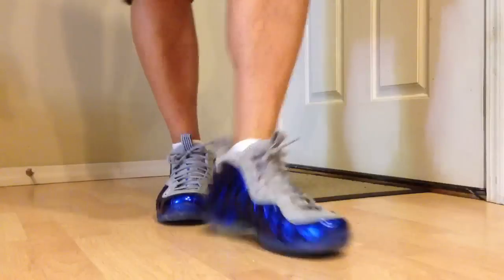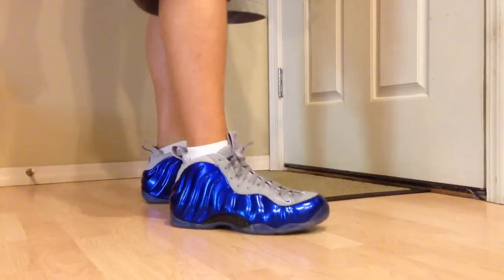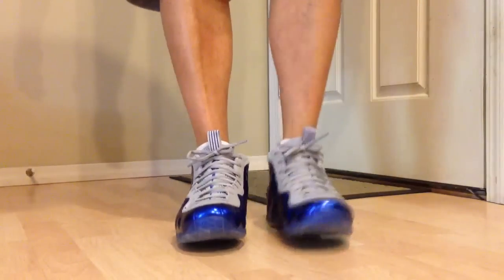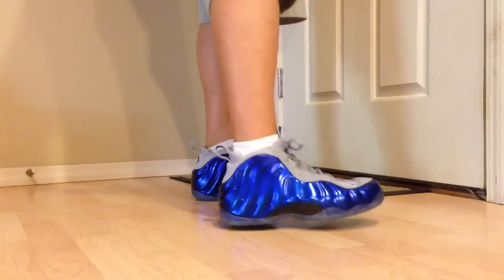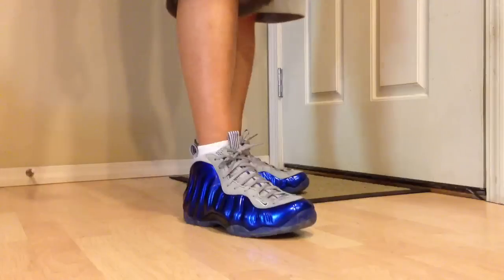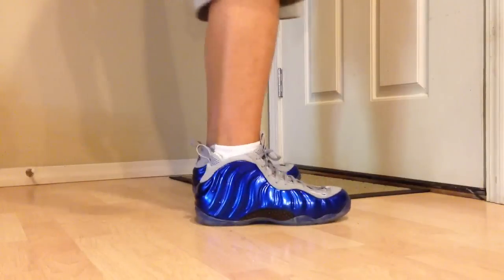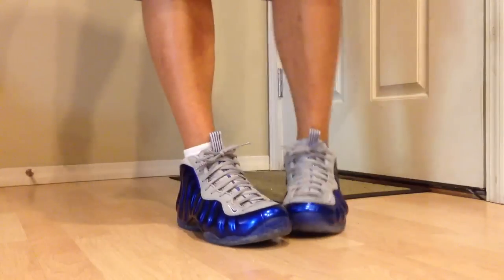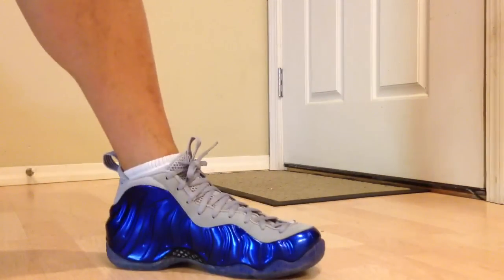On Feet Review: "Sport Royal" Nike Air Foamposite One (Wolf Grey)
Decided to cop, do you guys like these or not?  i really like the metallic Royal look! I also really dig the new nike boxes for the foams!

Date:
June 29, 2013
Price:
$220
Category:
Nike, Nike Basketball, Nike Foamposite
Colorway:
Sport Royal / Game Royal - Wolf Grey
Style Code:
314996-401